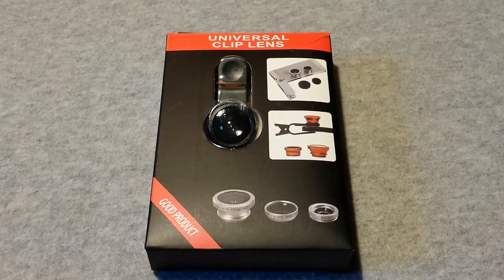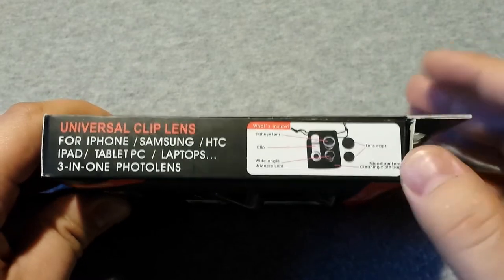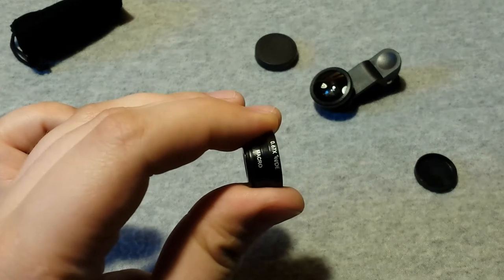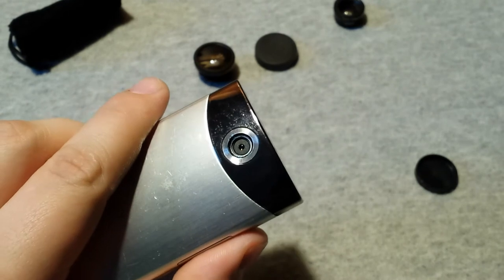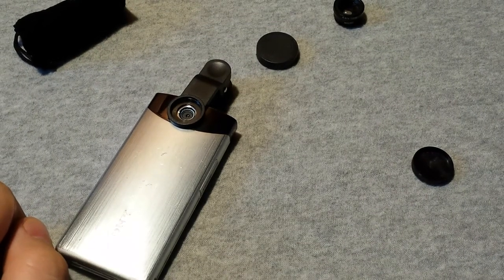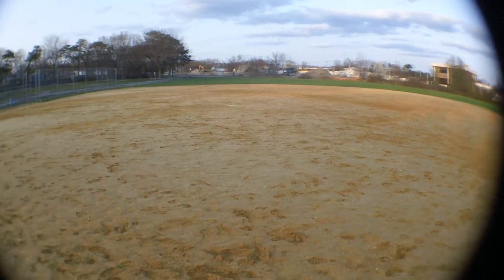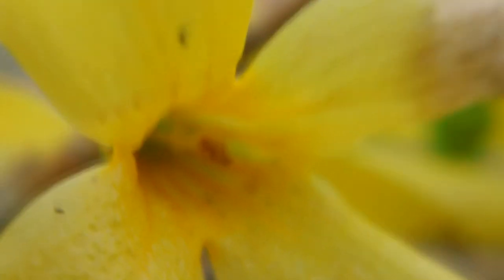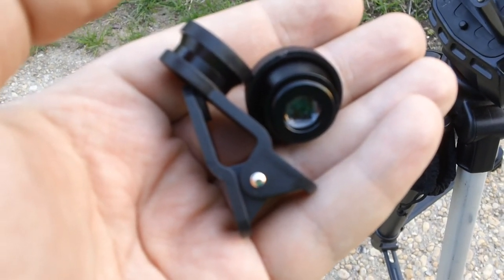3 in 1 Clip On Lens Review And Demonstration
Just a cheap clip on lens from ebay that allows you to use a wide angle, macro, and fisheye lens with any smartphone camera.